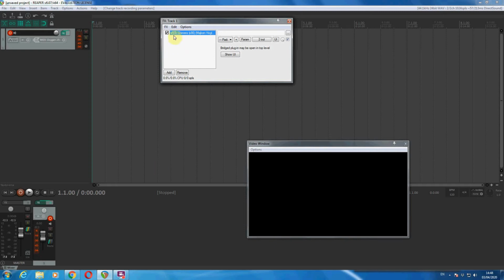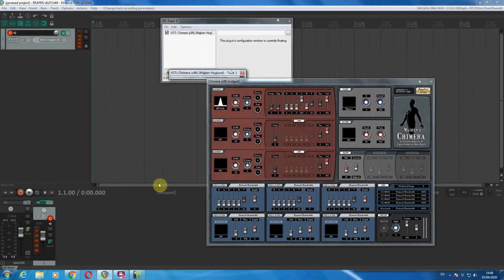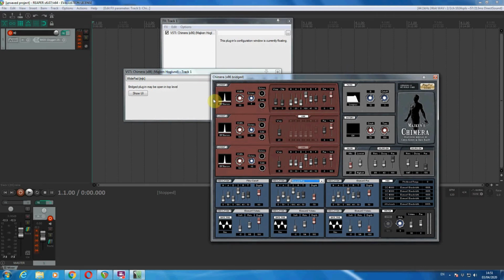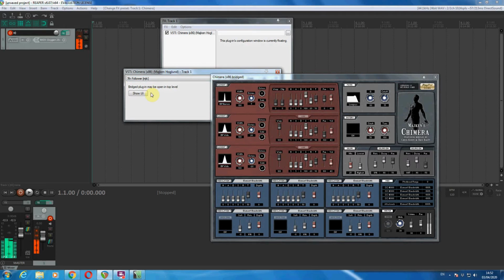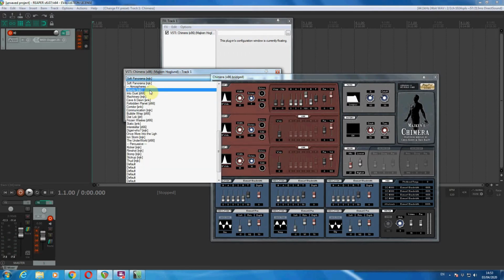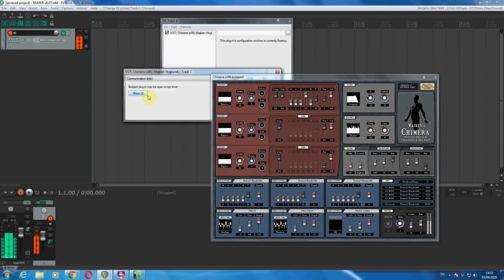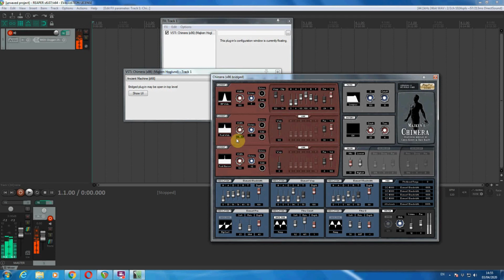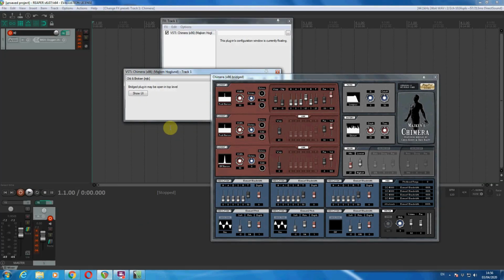Chimera VSTI Demo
In this video I will be giving an overview of the Chimera synth vsti plugin.